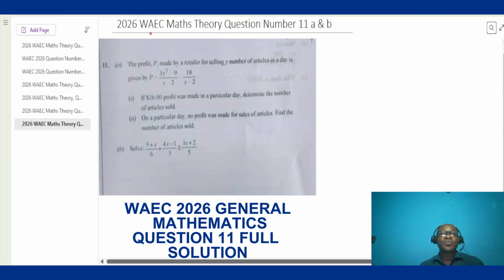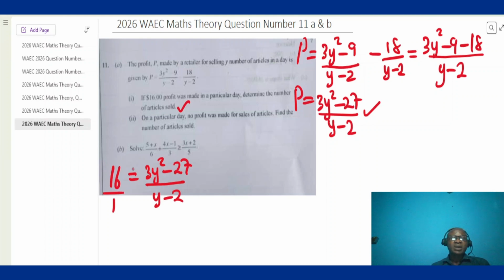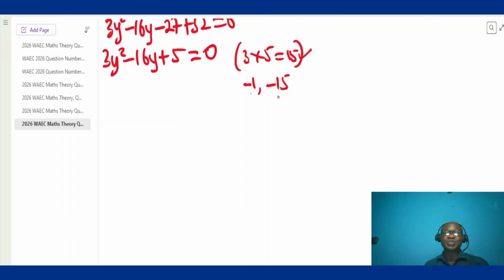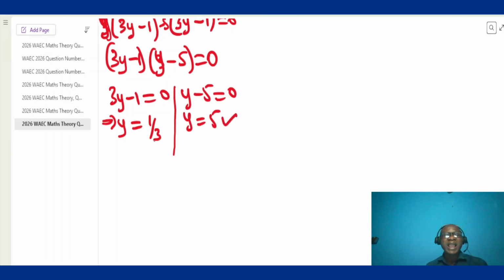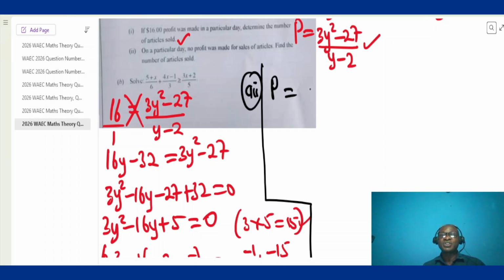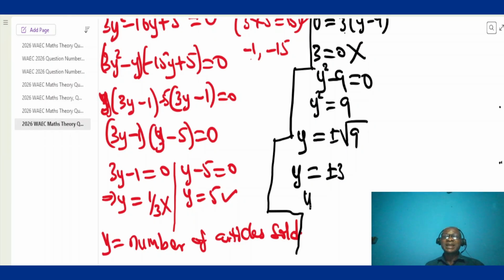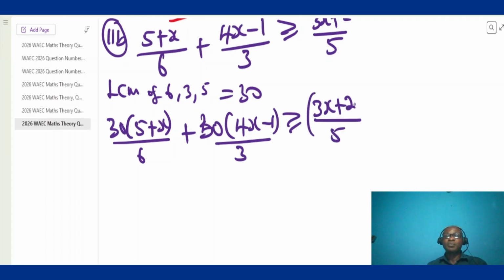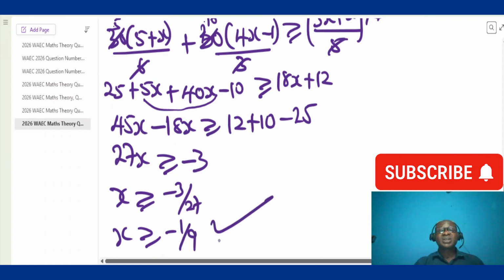2026 WAEC Maths Theory Question 11 Solved | Profit Function & Linear Inequality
Struggling with fractional inequalities or algebraic profit functions? In this video, we break down the complete, step-by-step solution for Question 11 (Parts a and b) from the 2026 WAEC General Mathematics Theory paper (Paper 2)!

Learn how examiners grade these specific steps so you can pick up maximum method and accuracy marks.

📋 THE COMPLETE QUESTION SOLVED IN THIS VIDEO:

11(a) The profit, P, made by a retailer for selling y number of articles in a day is given by:
P = (3y² - 9)/(y - 2) - 18/(y - 2)

(i) If $16 profit was made in a particular day, determine the number of articles sold.

(ii) On a particular day, no profit was made for sales of articles. Find the number of articles sold.

11(b) Solve:
(5 + x)/6 + (4x - 1)/3 ≥ (3x + 2)/5

🚀 WANT TO ACE YOUR MATH EXAMS? GET 1-ON-1 PREMIUM TUTORING!
If you want personalized academic support, targeted exam strategies, and weekly performance tracking to absolutely master your mathematics curriculum, let's work together. Space for our premium 1-on-1 live tutoring program is strictly limited.

👇 What We Cover in This Video:
• Part 11(a): Simplifying the Retailer Profit Formula
• Part 11(a)(i): Finding articles sold when Profit = $16
• Part 11(a)(ii): Solving for No Profit (P = 0)
• Part 11(b): Solving the Linear Inequality using LCM (Fractions)
• Examiner Tips to Avoid Careless Errors